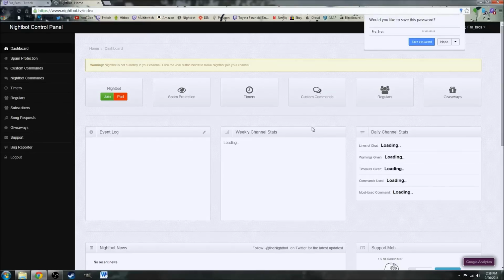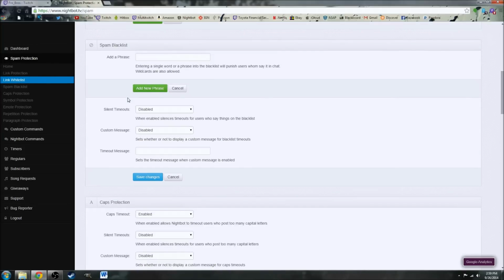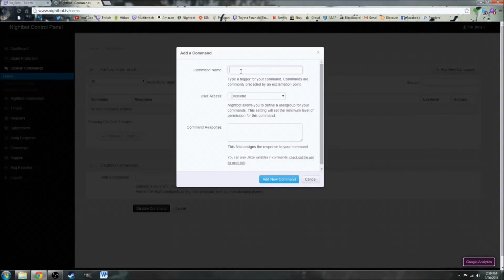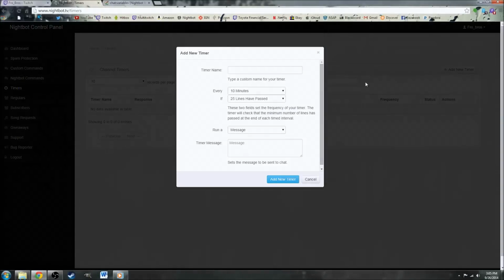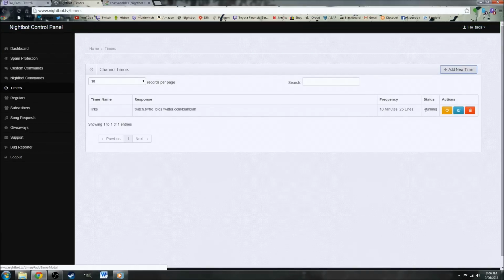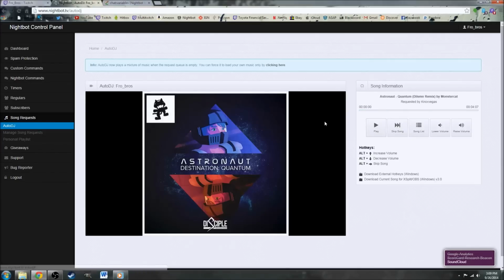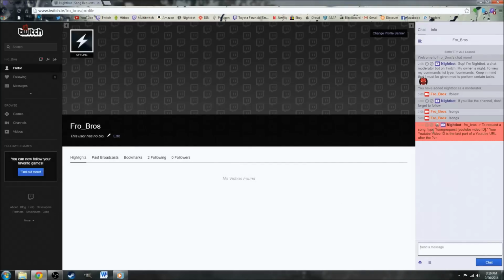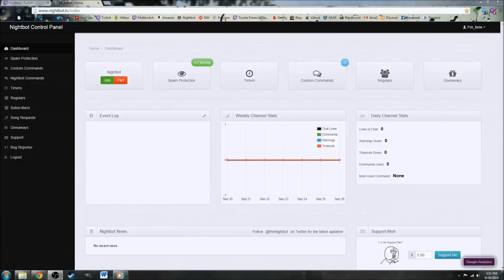Basic Nightbot Setup Tutorial - Custom Commands, Timers, & Song Requests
In this video I show you how to get nightbot to enter your channel, and how to configure him to do some basic tasks.